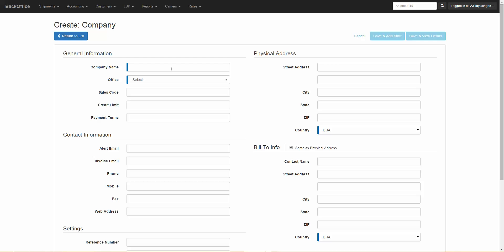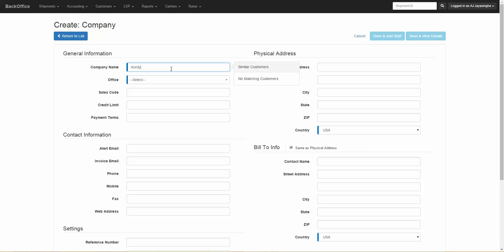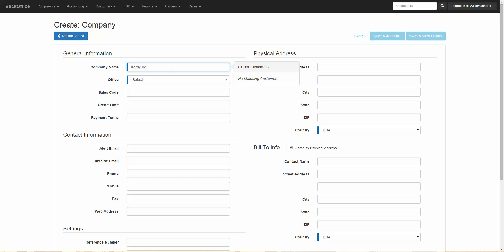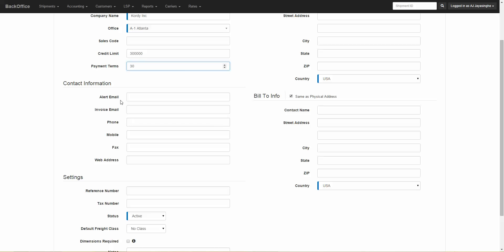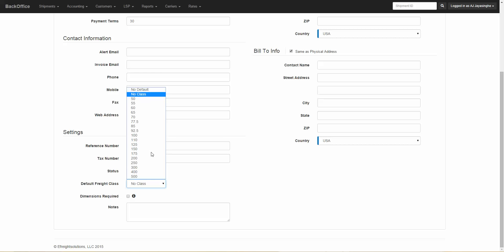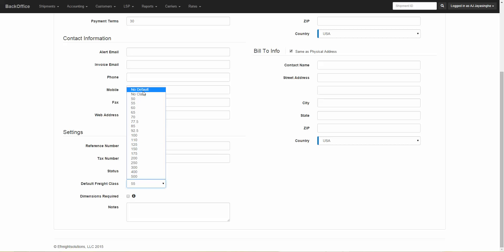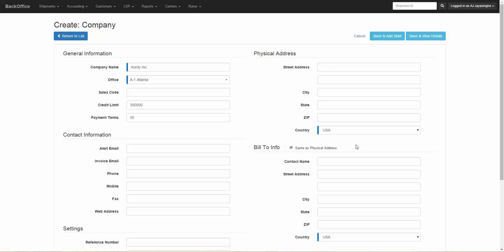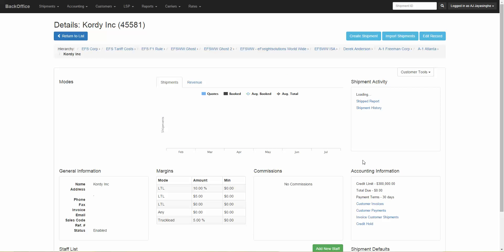Back Office - Create Customer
This video will show you how to create a new customer.